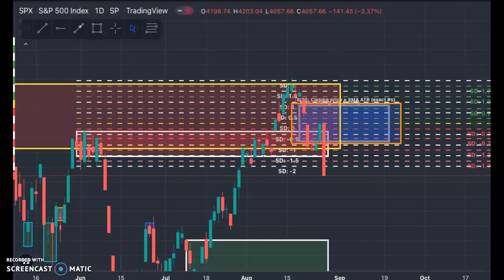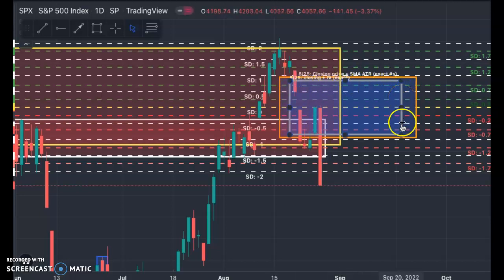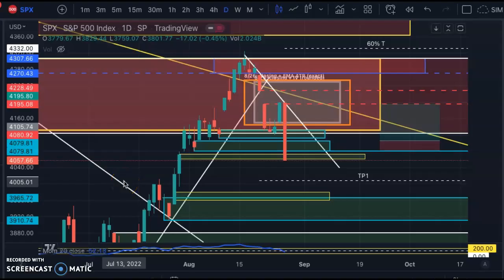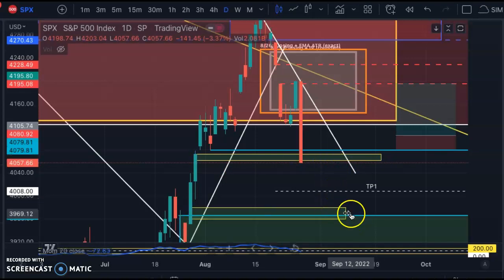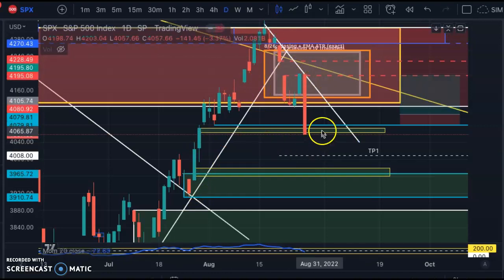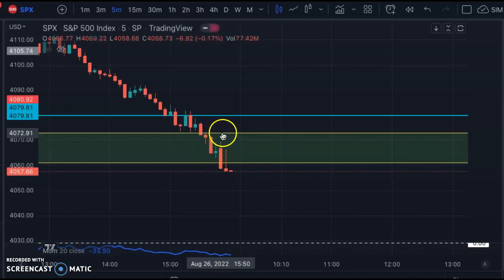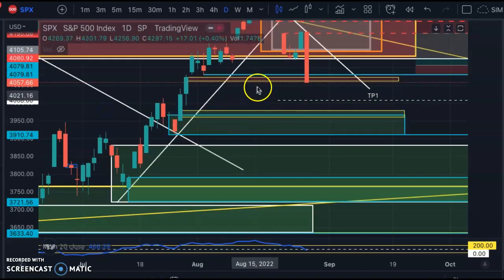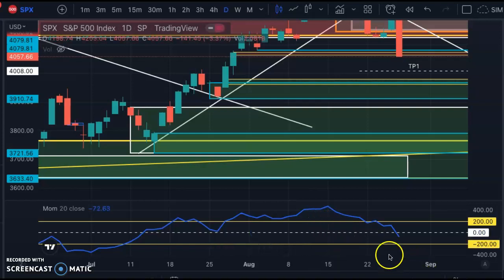Money Making Supply & Demand Zones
Market Analysis for the week of 8/29 on S&P 500